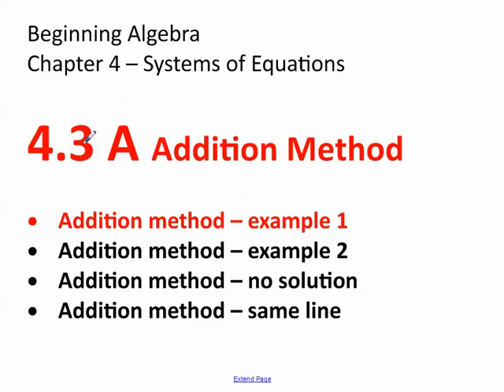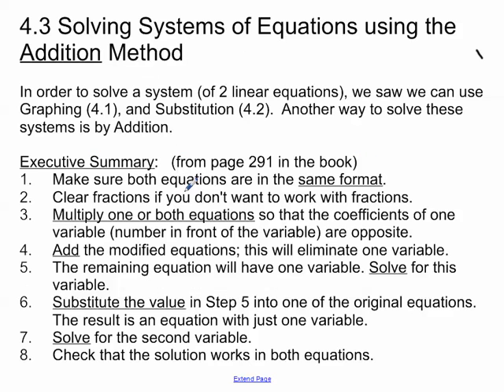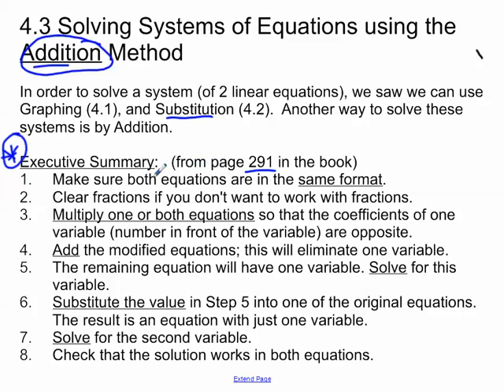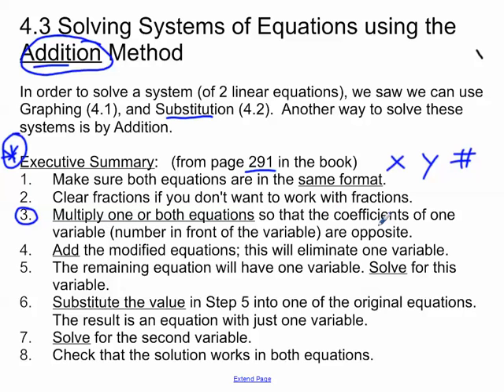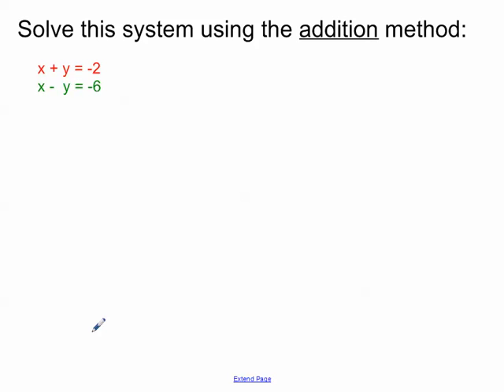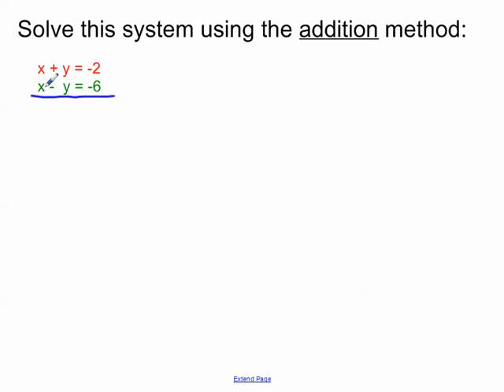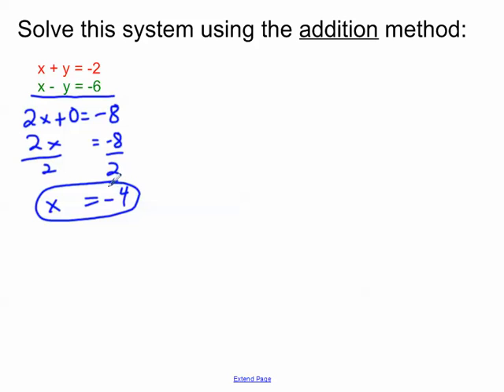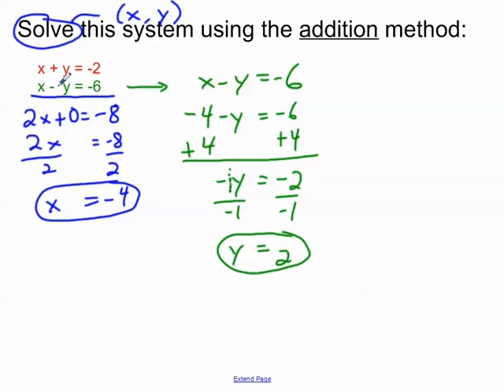4 3 A Sys of Eq Addit Intro Ex 1 2014 08 24 21 18 25